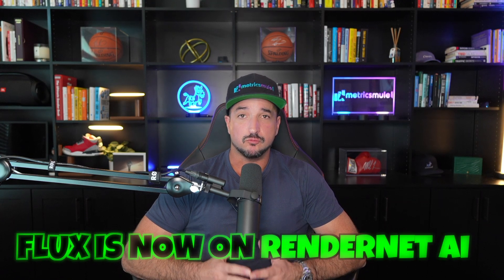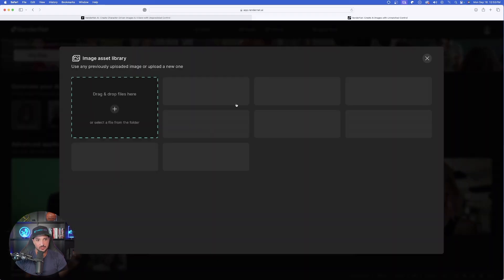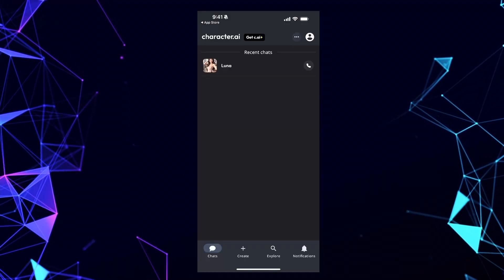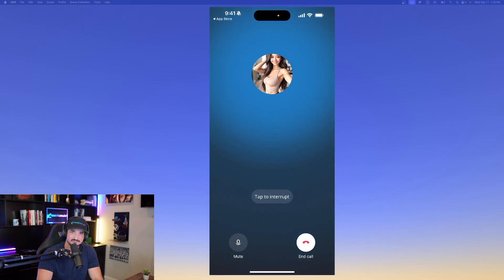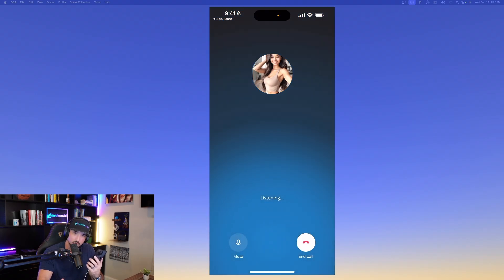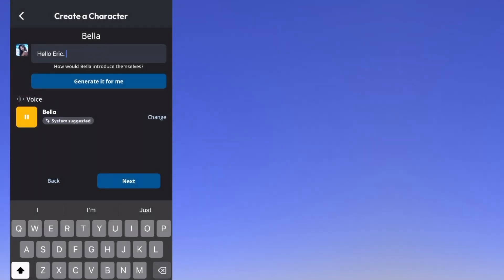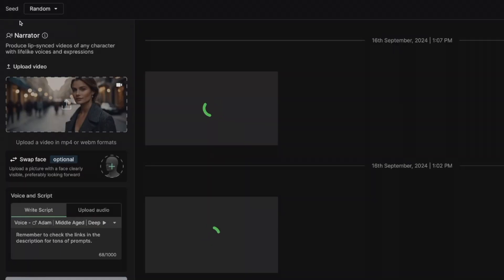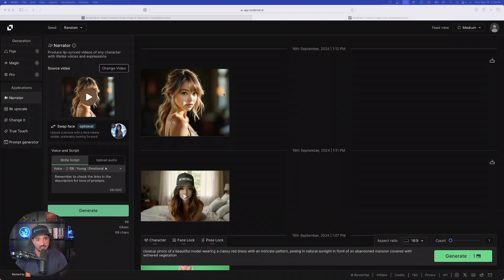Transform Your AI Character Into a Talking, Realistic Person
Bringing your AI characters to life is getting more impressive and in this video, we'll take a look at two awesome apps. Try Character.AI ➡️

Flux is now in Rendernet AI, making your talking avatars and AI-created characters look and perform even better. We'll turn our Flux-generated images into a realistic talking avatar using Rendernet's new feature, Narrator.

We'll also take a look at a very impressive app, Character.AI
This app, available for iOS and Android allows you to create your own, personal AI Character and talk or text with them just like a real human. I put my AI Character, Luna to the test and it was both very fun and impressive.

📸 What equipment I use:
Camera 1
Camera 2
Stream Deck XL
Key Light
Gradient Lighting

 Here's the Breakdown:
0:00 Intro
:24 Flux Consistent Characters
2:00 Character.AI
6:11 Rendernet Results
6:42 Narrator